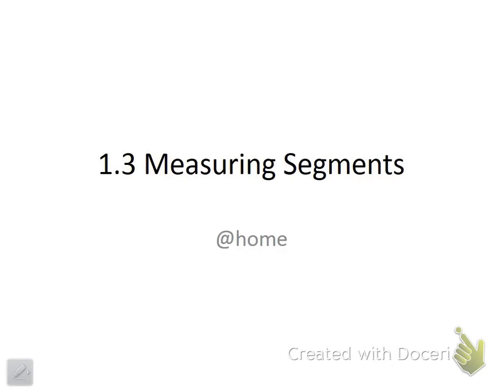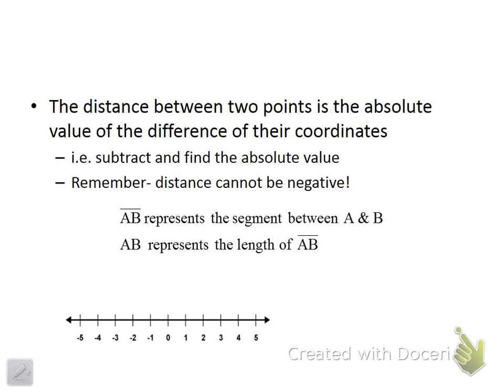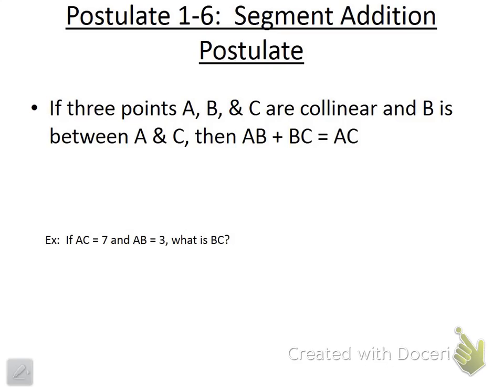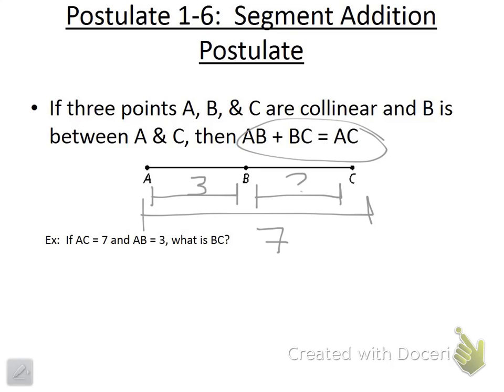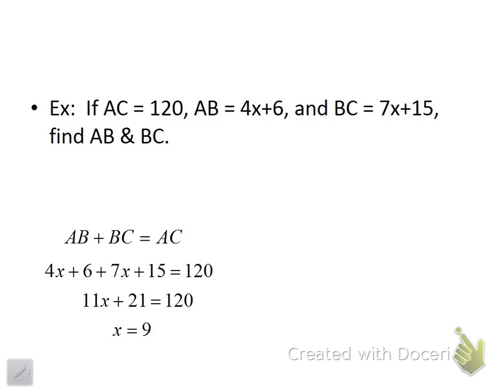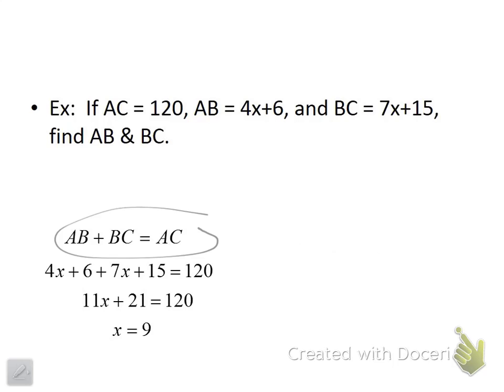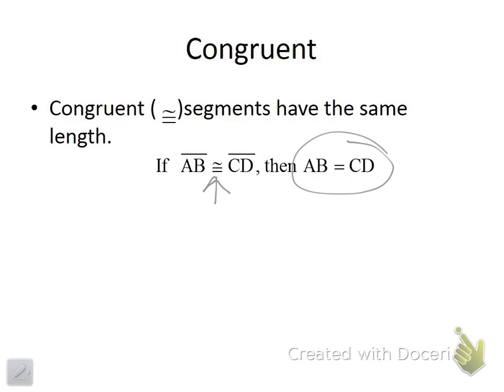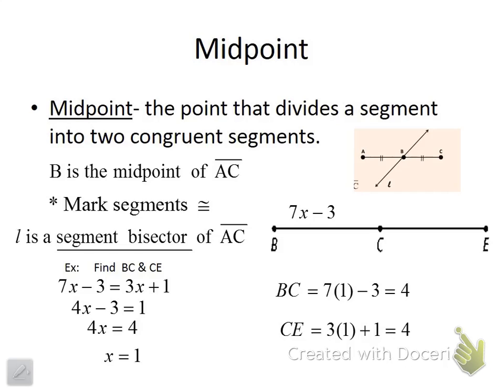1.3 measuring segments